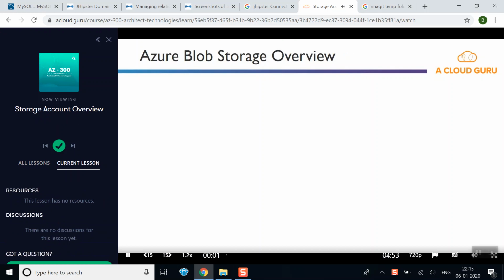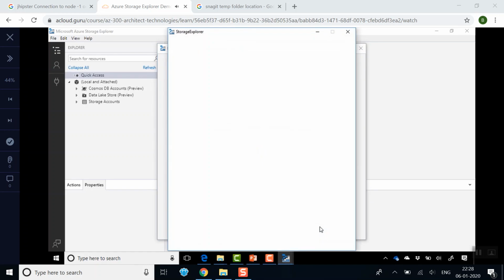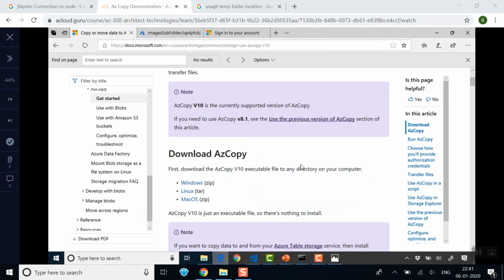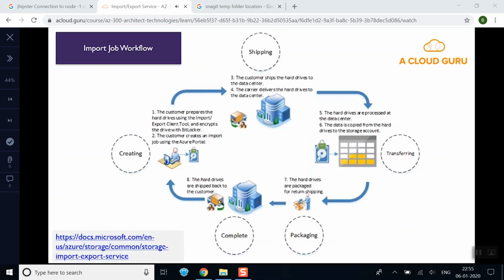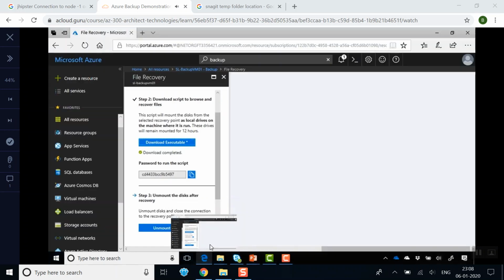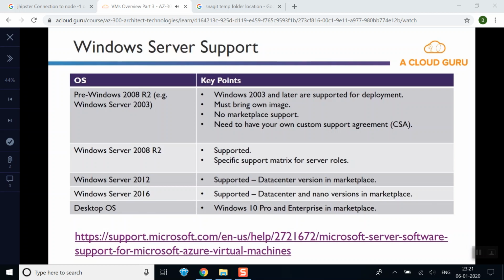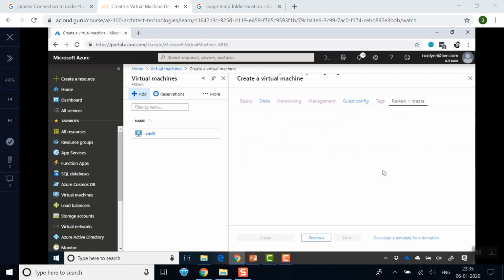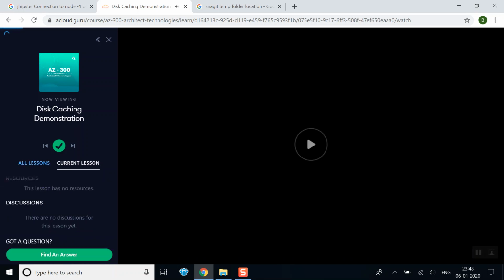AZ300-Architect 2 (episode 2)